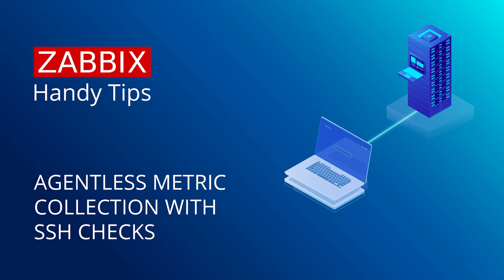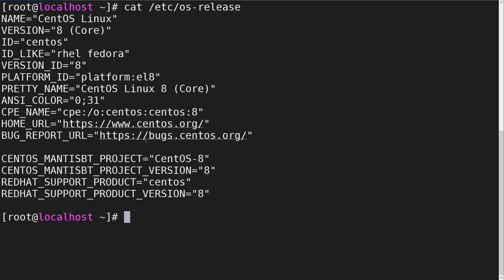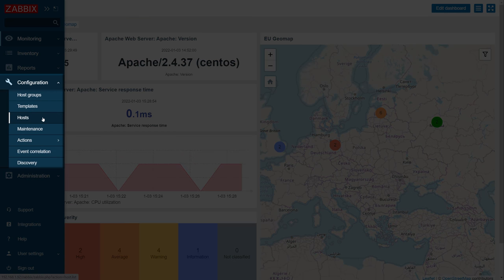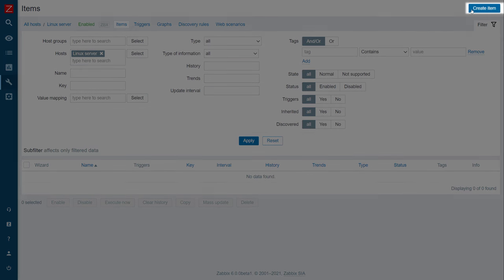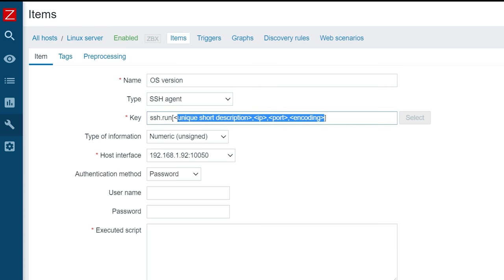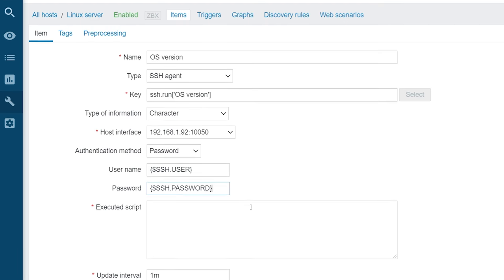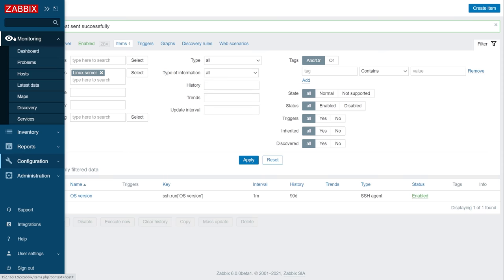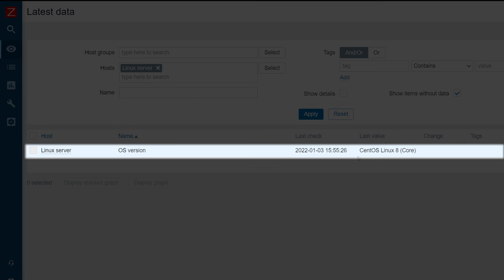Zabbix Handy Tips: Agentless metric collection with SSH checks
Zabbix Handy Tips - is byte-sized news for busy techies, focused on one particular topic. In this video, we will learn how to collect metrics without using an agent by executing SSH commands or scripts.